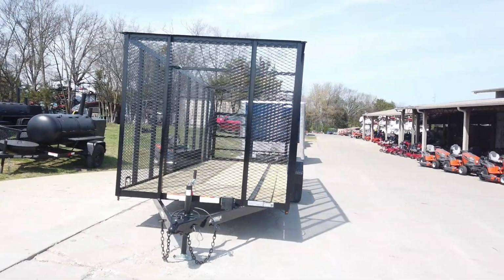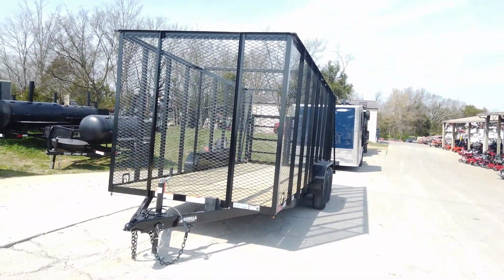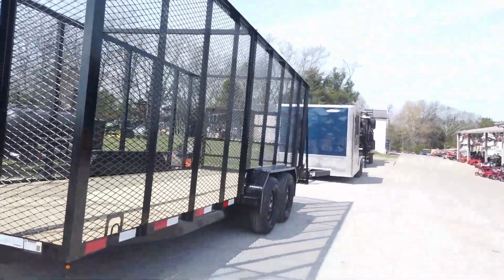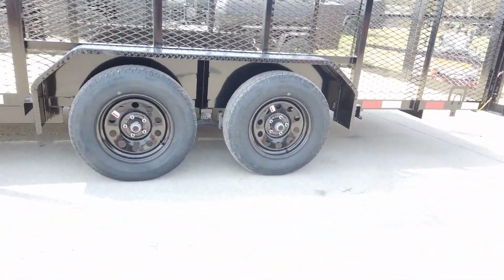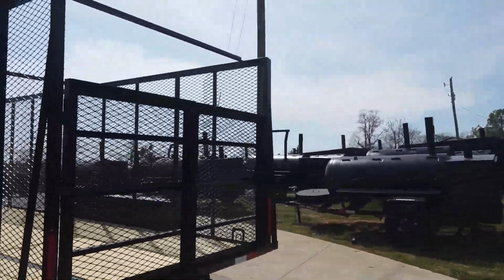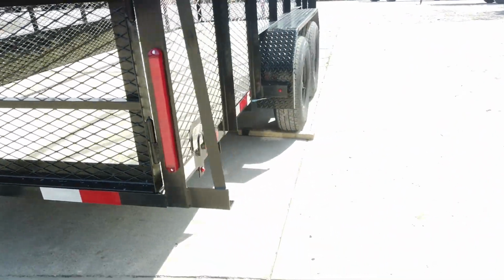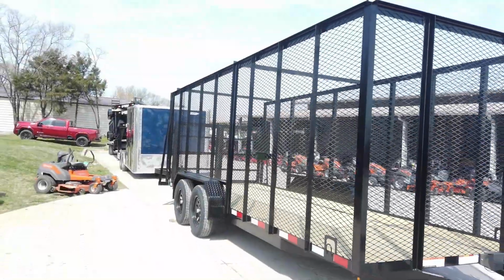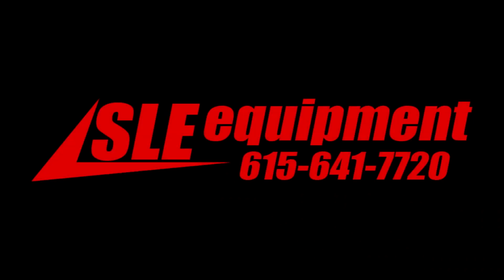Review of 6.4x18 Straight Tail Utility Trailer 6ft Mesh Barn Door Gate (2) 3500lb Axles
6.4x18 Straight Tail Utility Trailer 6ft Mesh Barn Door Gate (2) 3500lb Axles

The 6.4-foot by 18-foot straight deck utility trailer with 6-foot mesh sides comes with two greaseable 3,500lb axles, pressure-treated wood flooring, and a barn door gate.

Features:
-  Straight deck
-  6ft Mesh sides
-  (2) Greaseable 3,500lb axles with brakes on rear
-  Barn door rear gate
-  C-Channel tongue
-  New 15" wheels and tires
-  Fully wired with LED drive lights
-  Pressure-treated wood flooring
-  Powder coated finish provides:
-  Corrosion resistance
-  Chip and abrasion resistance
-  Gloss and color retention
-  Spare tire holder
-  Black diamond plate fenders
-  Built-in tie-down points
-  Includes jack, coupler, and safety chains

Hours
Sunday: CLOSED

Nashville Location
3533 Murfreesboro Pike